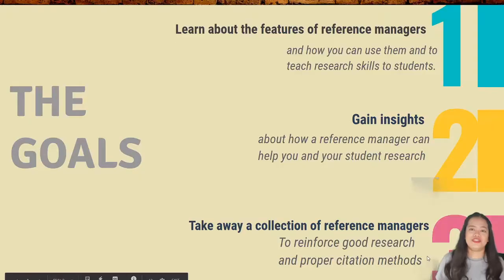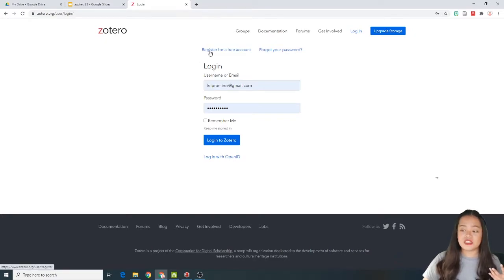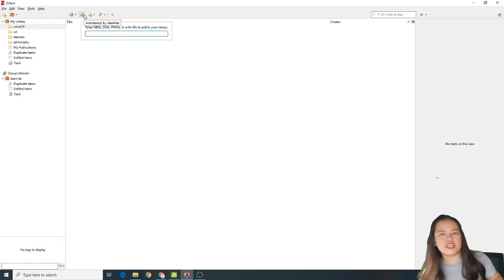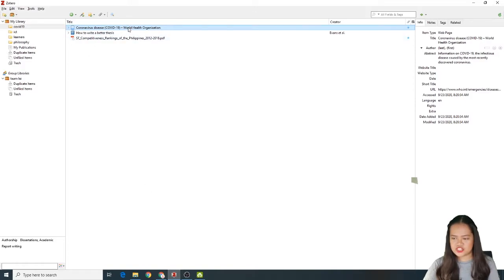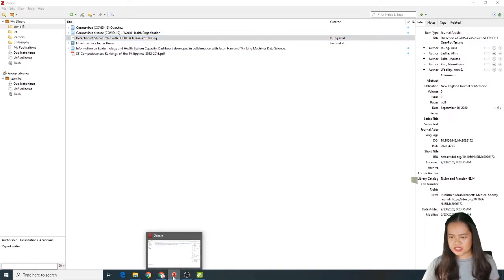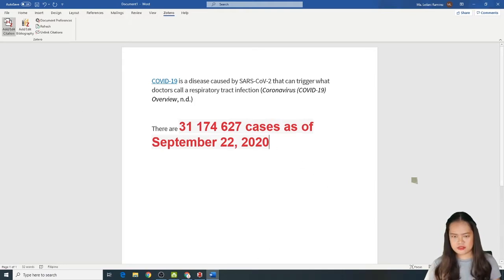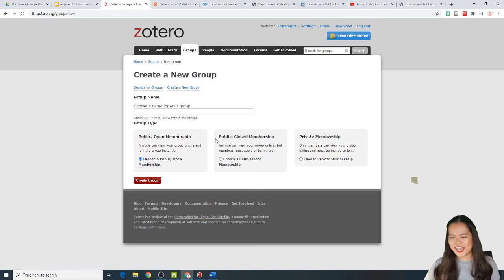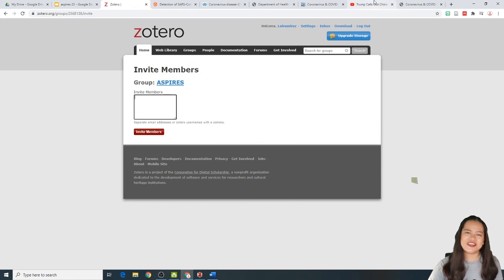HOW TO USE REFERENCE MANAGERS: ZOTERO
A tutorial on how to use a reference manager featuring zotero.